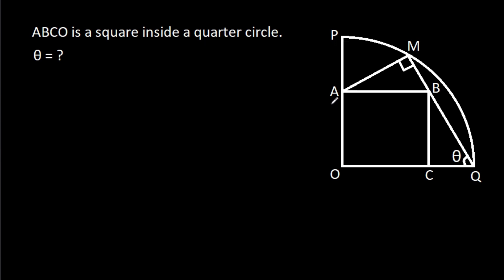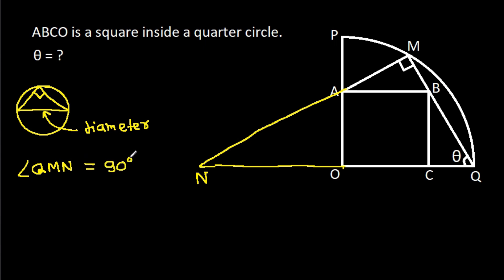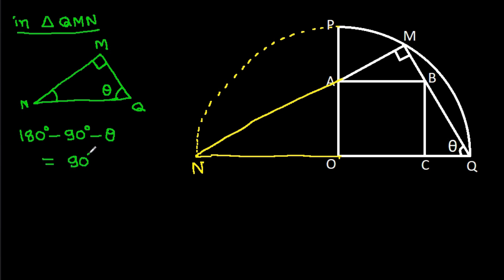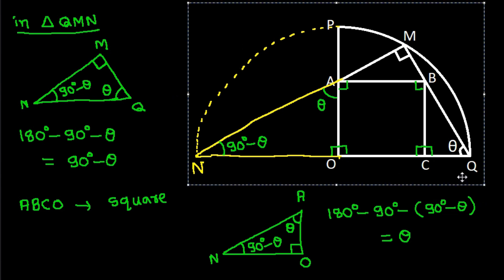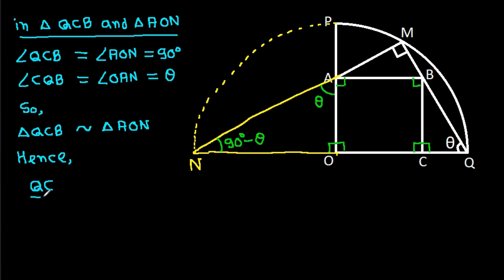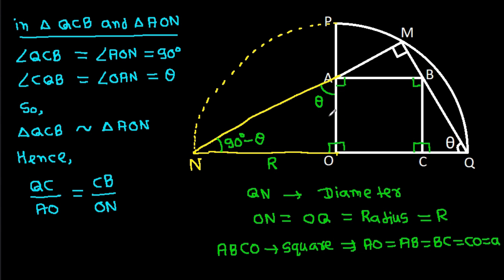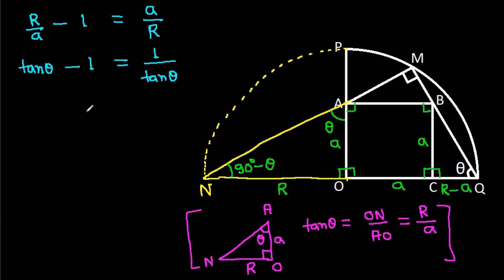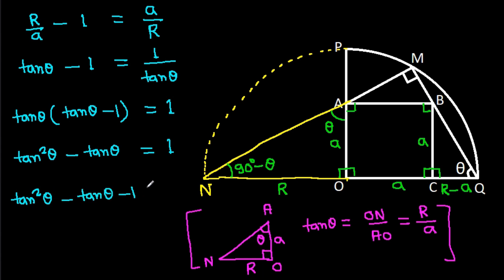Very Tricky Math Olympiad Geometry Problem | Square inside a quarter circle